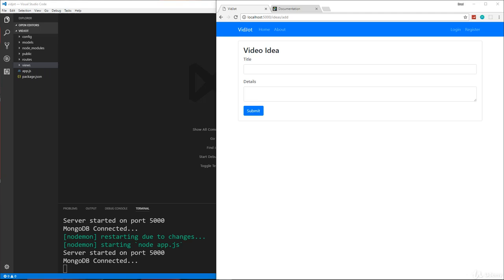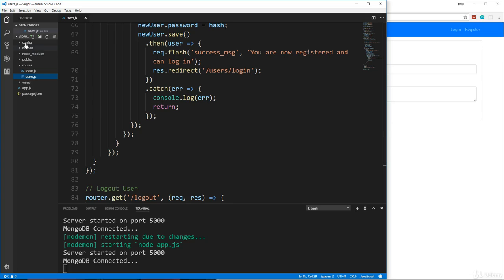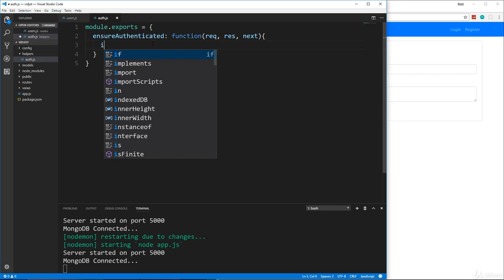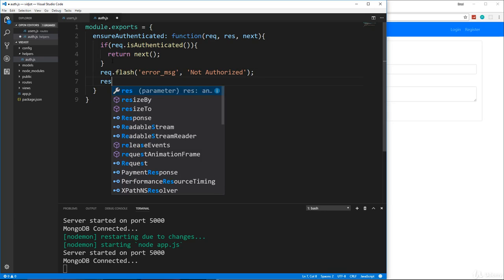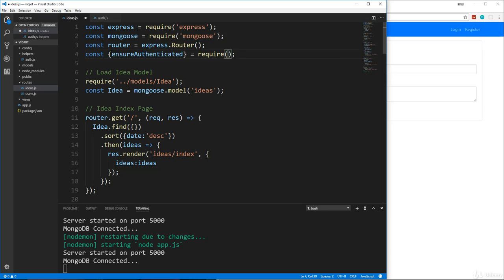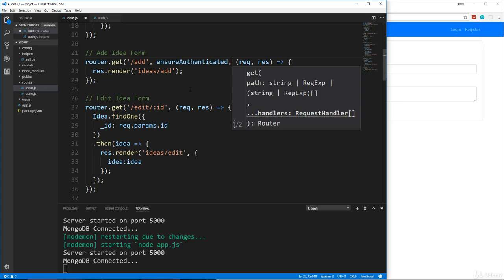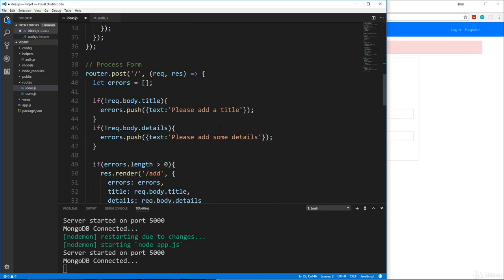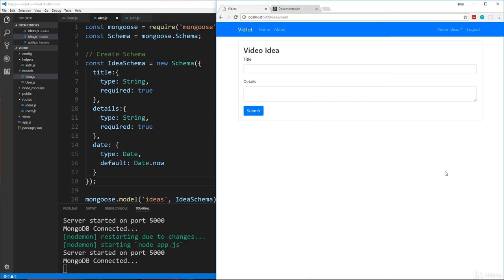033 protecting routes